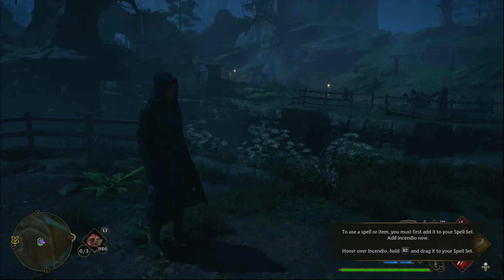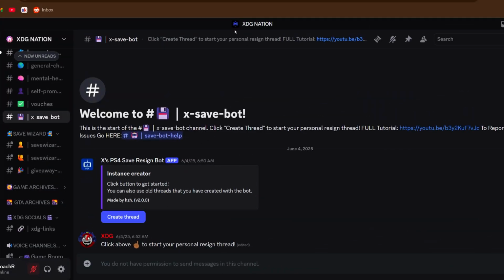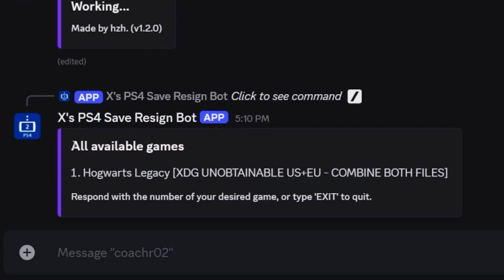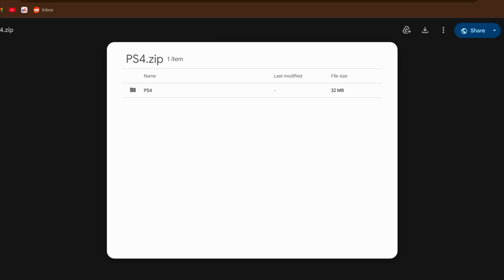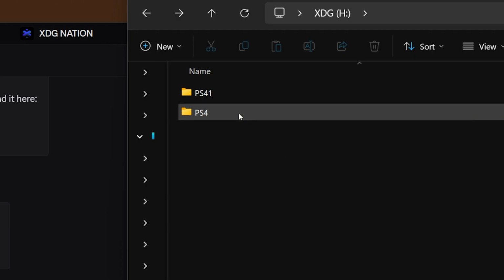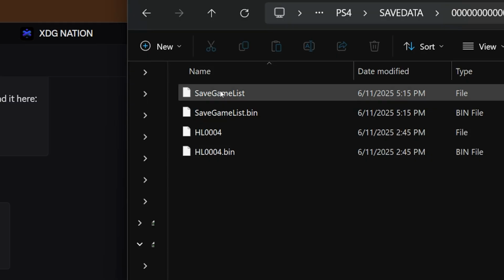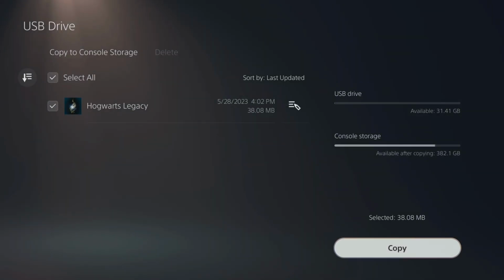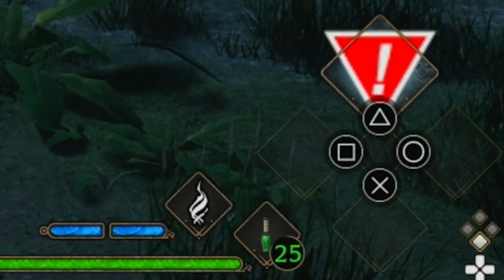EASY Discord Save Bot Tutorial #3 [Quick-Resign PS4 Save Files]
Edit: Starting September 1st, 2025 A monthly usage fee of $4.99 will be implemented due to:
✅ Required Bot Maintenance
✅ User Misuse (Utilizing Bot For Paid Services)
✅ User Bottlenecks/Throttling

Hogwarts Legacy "Unobtainable" XDG Save File

WATCH:
Discord Bot Tutorial #1 - How to Resign

[0:00] Intro
[0:25] How To Quick-Resign
[2:06] How To Add Save to PS4/PS5
[2:39] Outro

resign,save files,how to,try not to sing clean,save wizard discord,discord save wizard,discord bot,playstation 4 discord save bot,discord,how to build on main island,game saves,discord on ps4,how to get mods on minecraft pe without jailbreak,how to play ps3 games on pc,how to resign region reassign ps4,how to take down uav with rpg,how to get mods without jailbreak or computer,encrypt, ps4,use other peoples saves